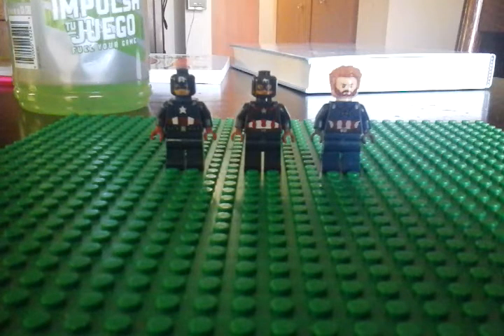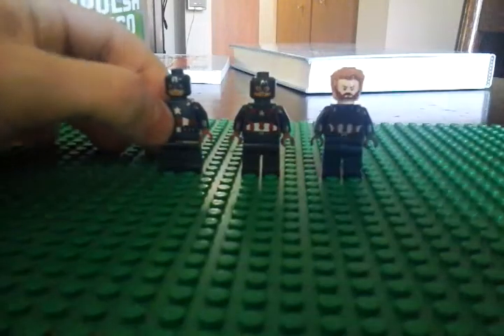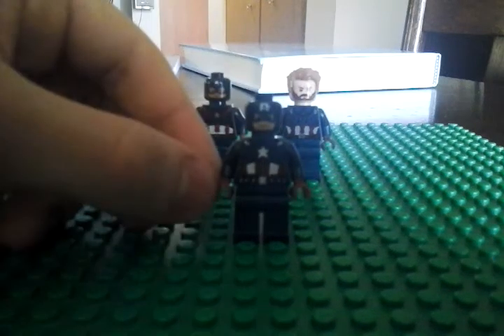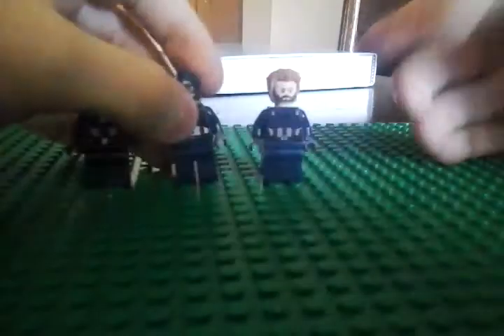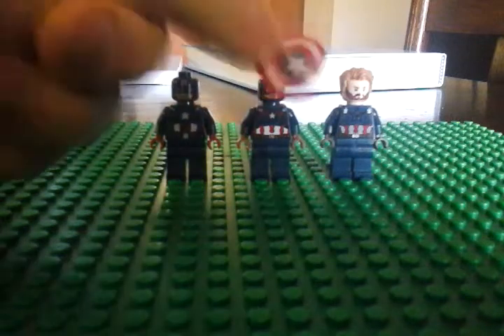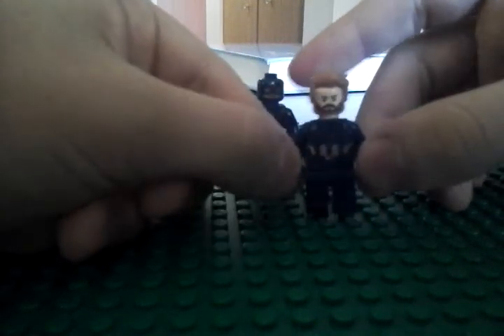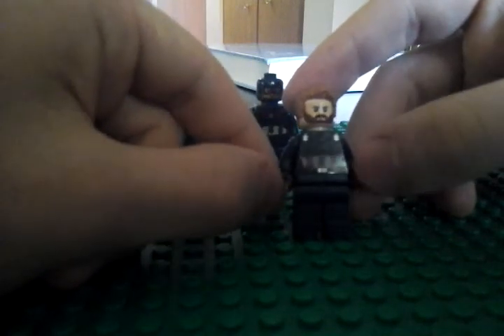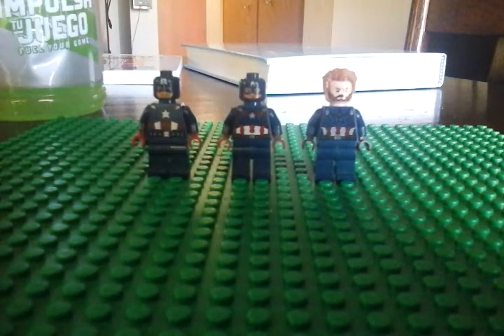LEGO Avengers - Captain America Minifigure Comparison!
Avengers, Assemble!